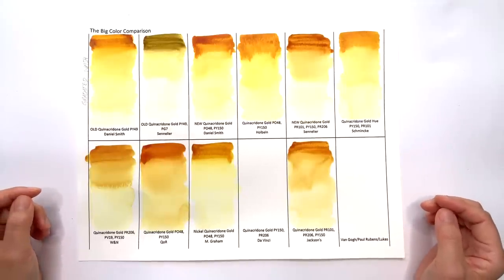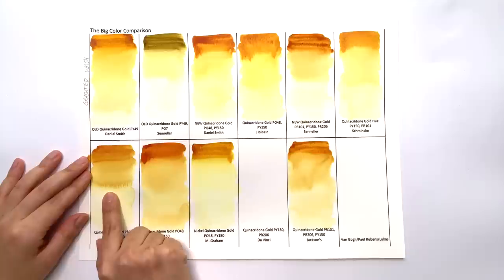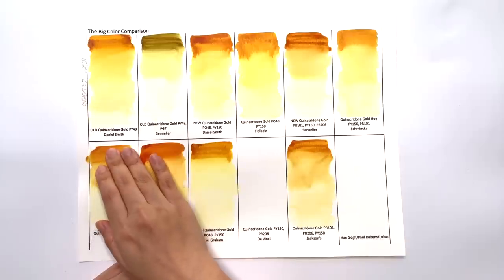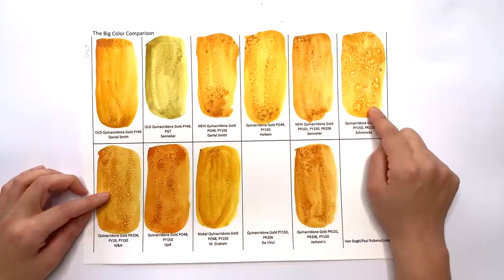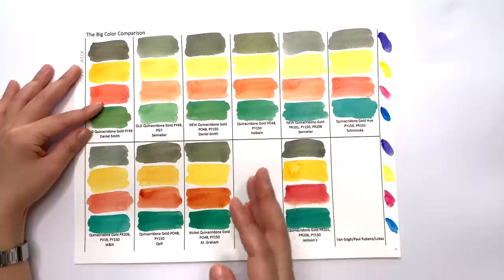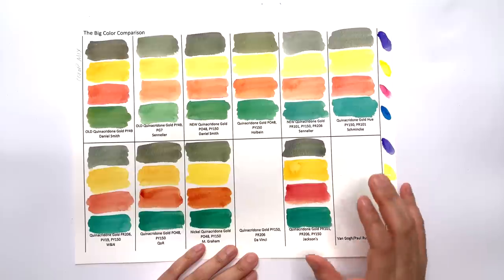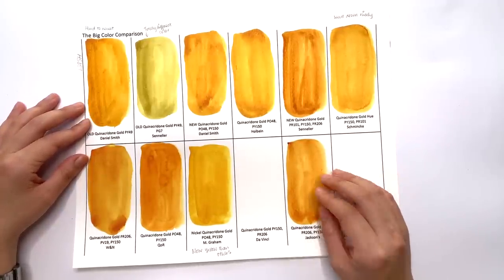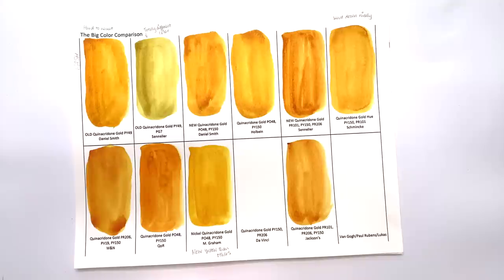Colossal Color Showdown Ep. 11: Quinacridone Gold Old vs. New | Comparing 10 Brands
In this episodes we compare the following 10 Quinacridone Gold:
+ Old Quinacridone Gold (Daniel Smith)
+ Old Quinacridone Gold (Sennelier)

(Tanu & Jacqueline please let me know your social media links!)

*** Shop ***
Handmade watercolor paints & original artworks

Oto Kano
Edinburgh
EH7 9FB
United Kingdom